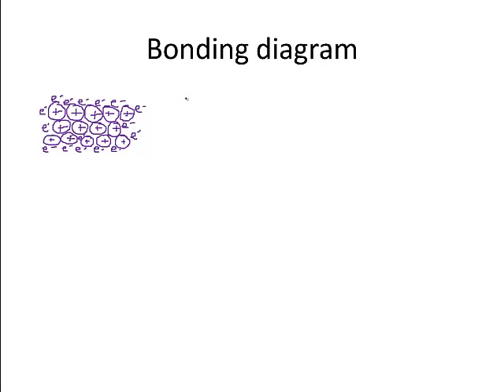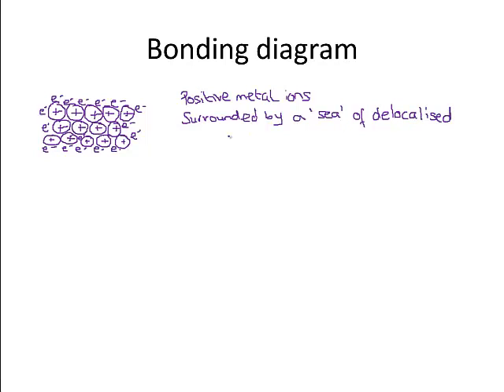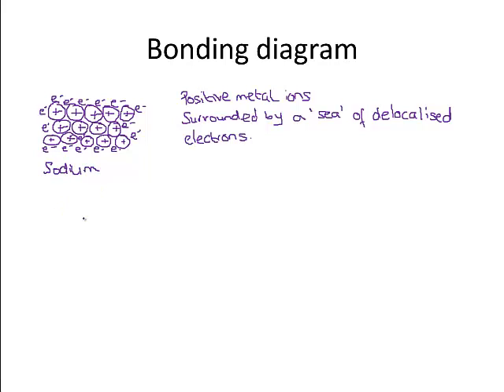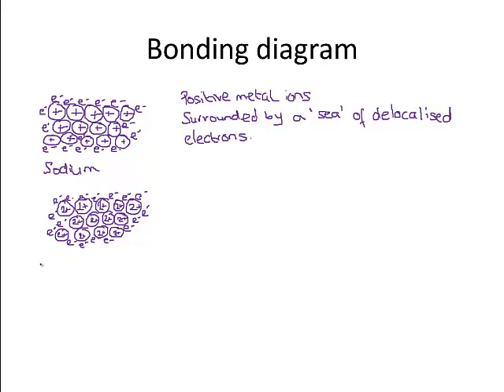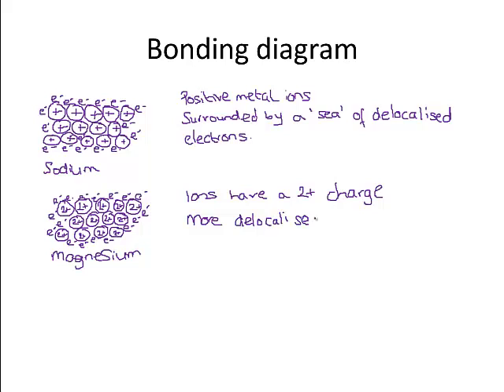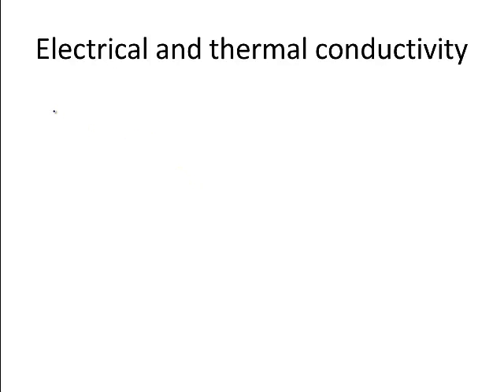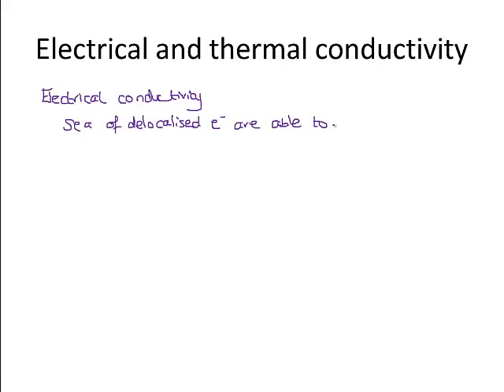Bonding in metals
How metals are bonded and how their bonding relates to their properties